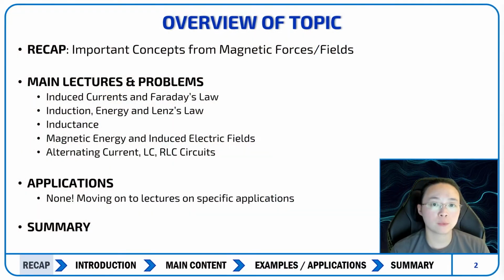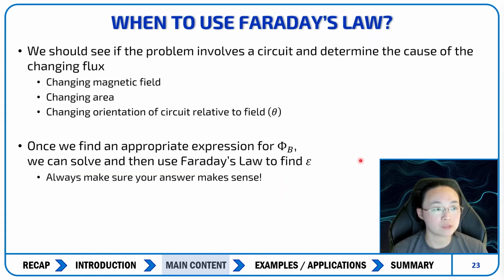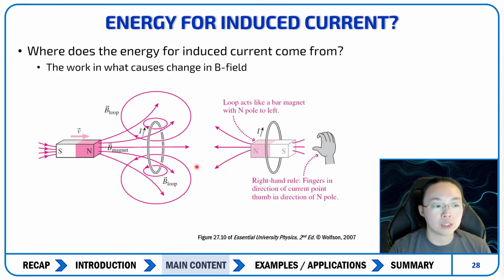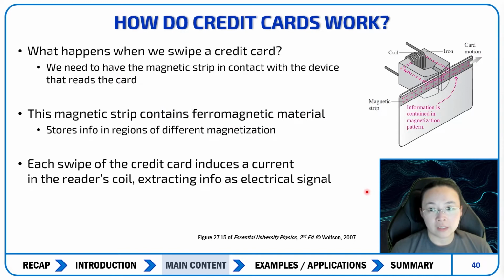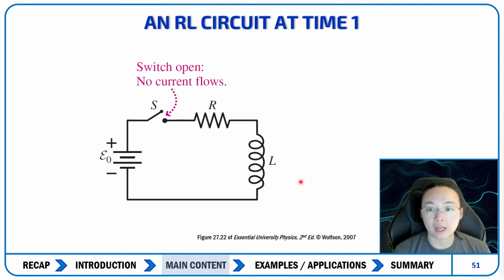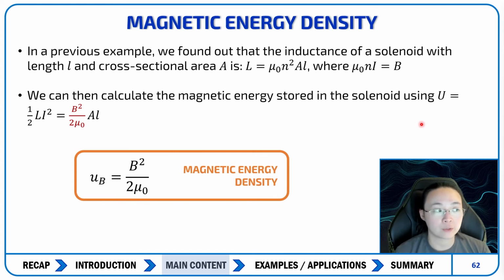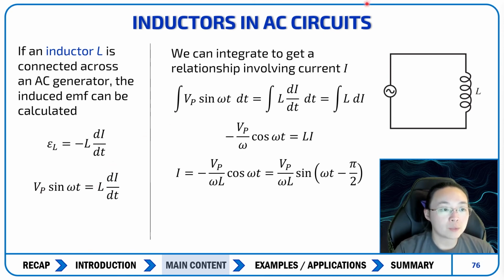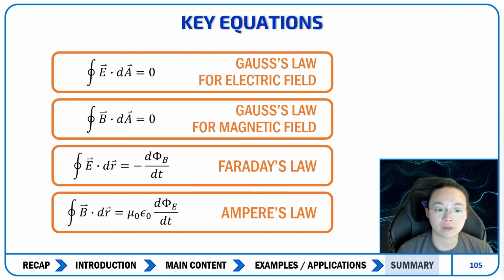PHYS 224 Chapter 8 - Electromagnetic Induction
00:00:00 - Opening Scene
00:00:16 - 8.0 Introduction & Overview of Lecture
00:01:25 - 8.1 Magnetic Field Review
00:03:45 - 8.2 Overview of Electromagnetic Induction
00:07:03 - 8.3 Induced Currents and Faraday's Law
00:14:06 - Practice Problem 1: Magnetic Flux of Solenoid
00:16:31 - Practice Problem 2: Magnetic Flux of Nonuniform Field
00:21:26 - Practice Problem 3: Induced Current, Changing Magnetic Field
00:25:23 - 8.4 Induction, Energy and Lenz's Law
00:42:26 - Practice Problem 4: Adjusting a Generator
00:49:56 - 8.5 Inductance
00:56:41 - Practice Problem 5: Inductance of a Solenoid
00:59:54 - Practice Problem 6: Back EMF
01:00:57 - Practice Problem 7: Inductance of Electromagnet
01:03:55 - 8.6 Magnetic Energy and Induced Electric Fields
01:08:12 - Practice Problem 8: MRI Solenoid Troubles
01:11:11 - 8.7 Alternating Current
01:31:14 - Summary